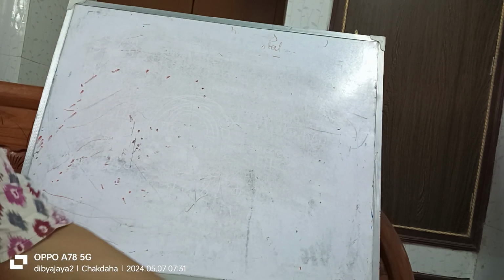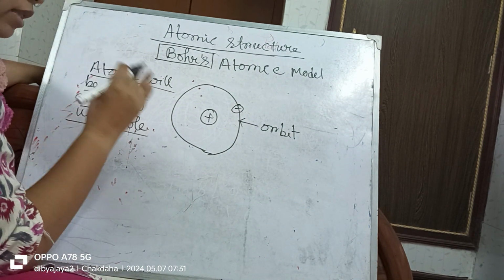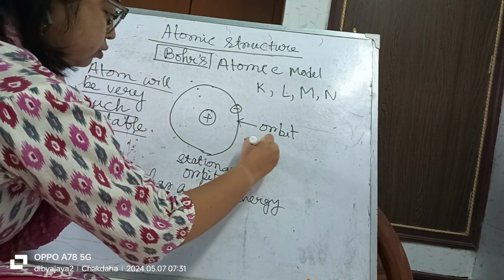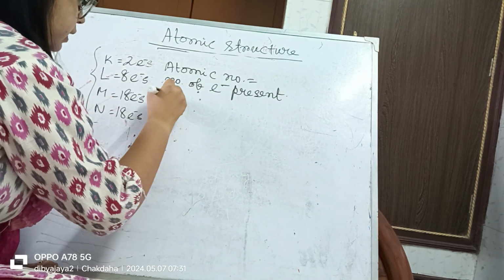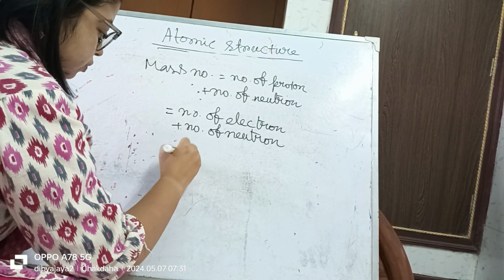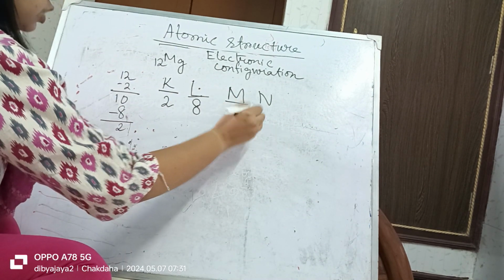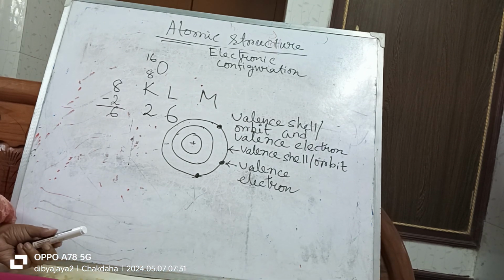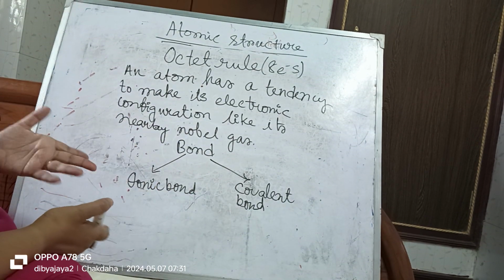Atomic structure and chemical bonding part 2